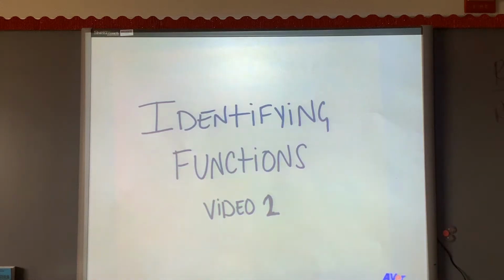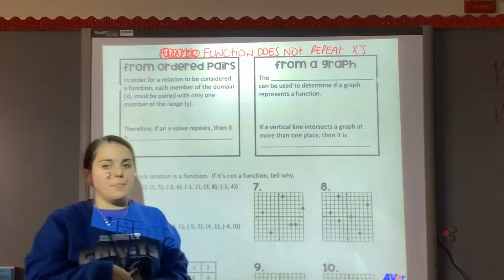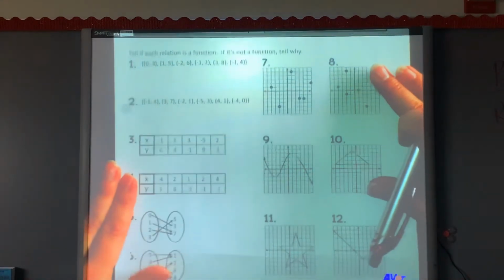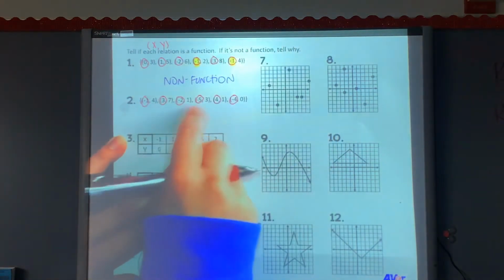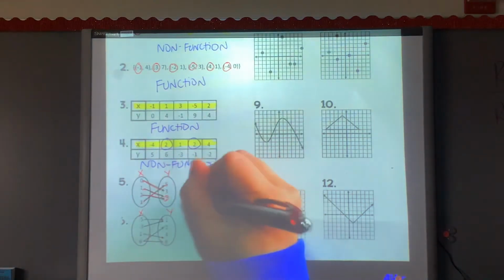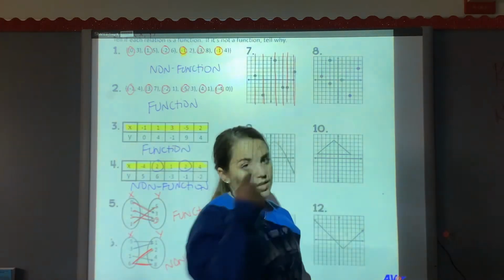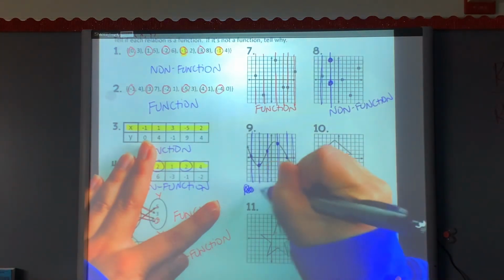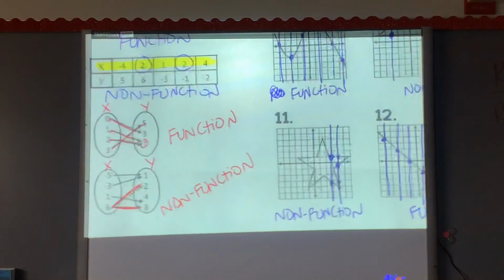Identifying Functions (video 2)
Miss Garza pathway 3D pre-algebra